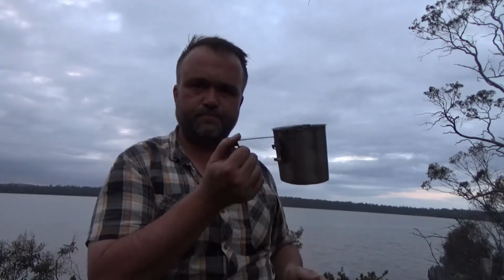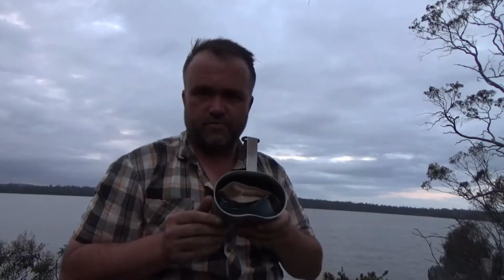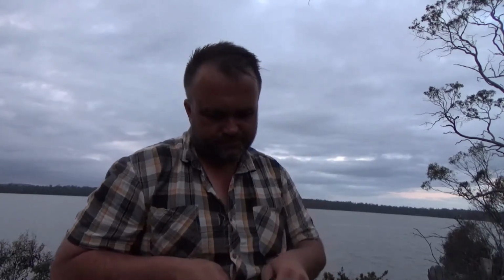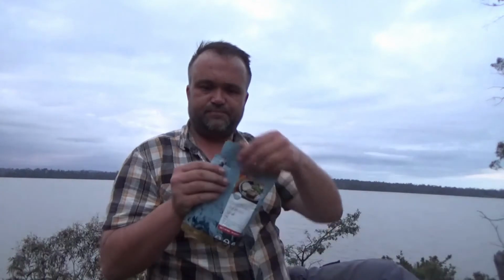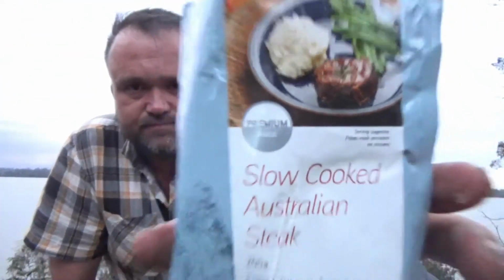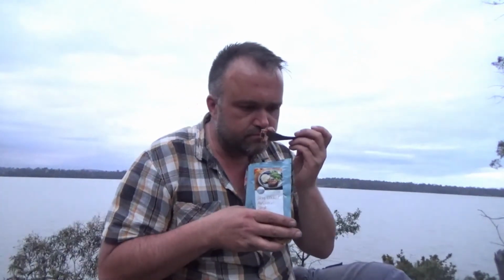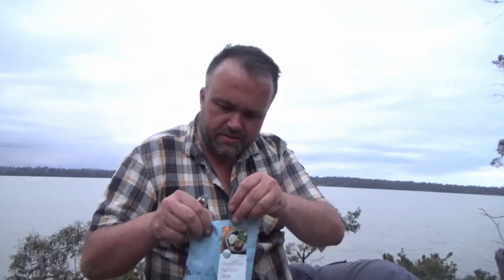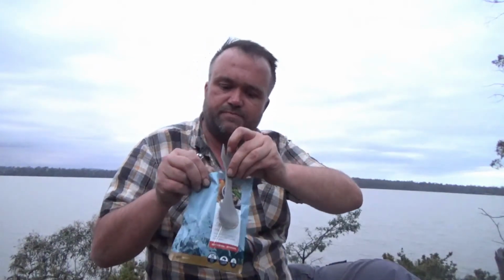Food Review, On Track Meals Slow Cooked Australian Steak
Expedition food made by On-Track Meals in Brisbane, Australia. From their Premium Range sampled here is their Slow Cooked Australian Steak.
This is my first attempt at a food review, aside from home made food. This food comes in a large sachet, able to be eaten cold or heated in 2-3 minutes. The food is sampled both cold and then hot, and a simple demonstration is given of heating.
To facilitate consumer choice, two young children also sample the food when heated.